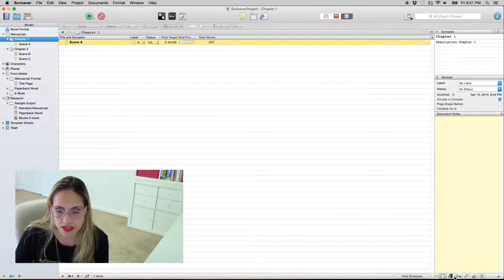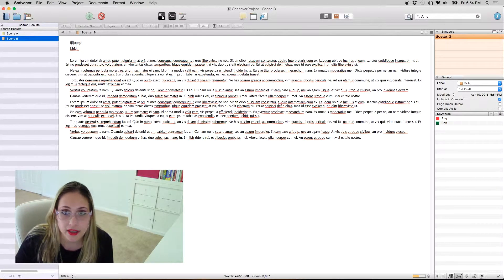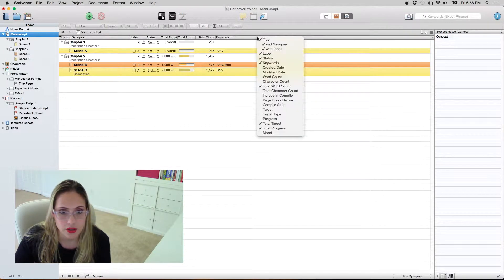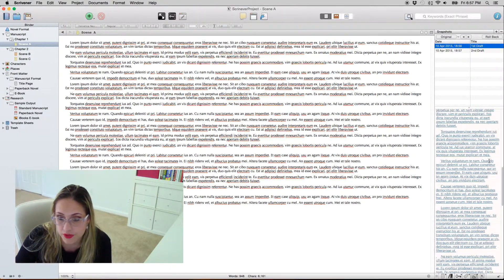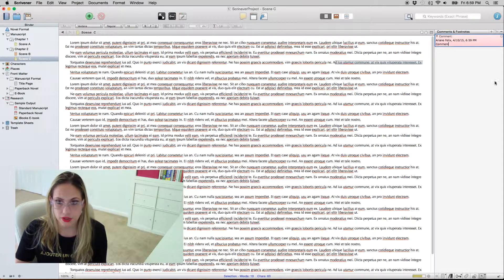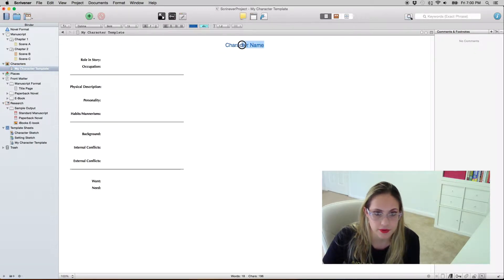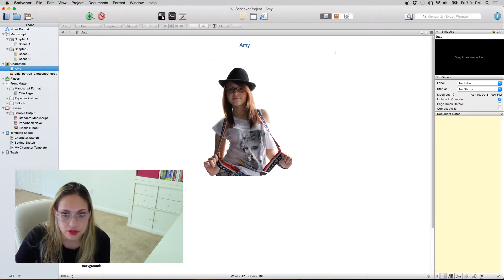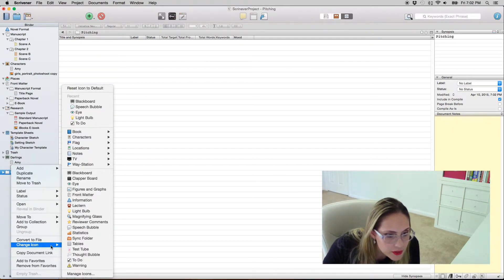Part 4 - Scrivener: Snapshots, Templates and more.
This is my last video of my Scrivener Tutorial series. Today I'll show you some of my favorite features: Snapshots, Templates, Keywords, Split Screen, and more.